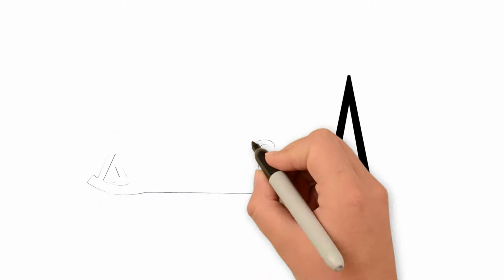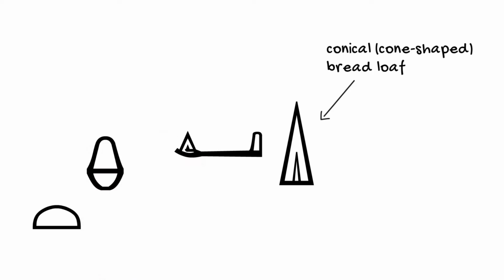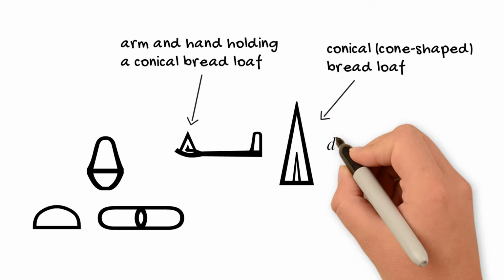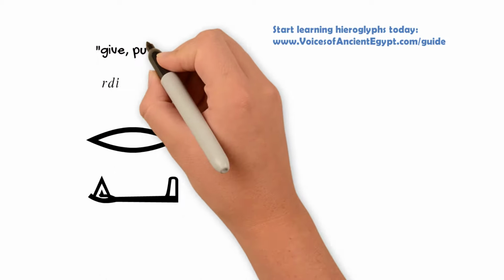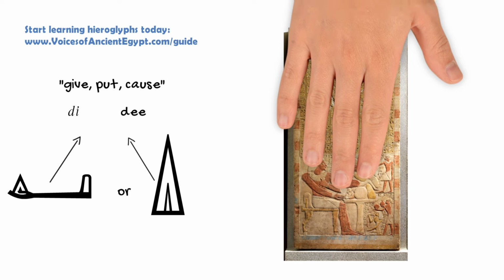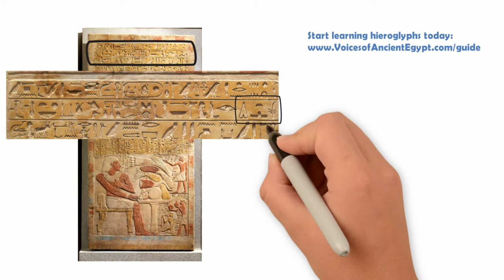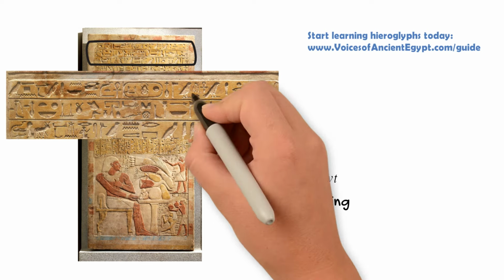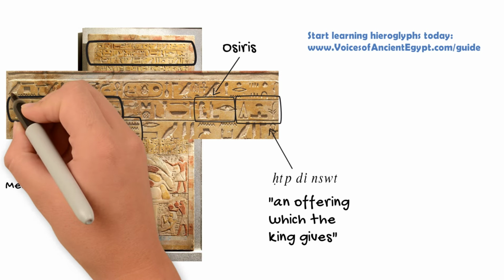Learn hieroglyphics: di [hieroglyph-a-day in 4K]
Learn hieroglyphs with a hieroglyph a day. Today, we'll learn about two hieroglyphs that have the sound values di – and we’ll find how they’re used to write one of the most common words in ancient Egyptian hieroglyphs.

If you’re looking for a journal or notebook to keep your study of hieroglyphs organized, check out my hieroglyphic practice journal on Amazon:

☥☥PHOTOS CREDITS☥☥
Stela: MMA 12.184